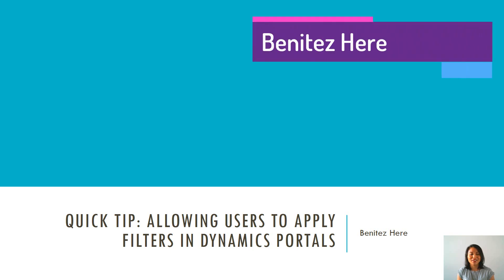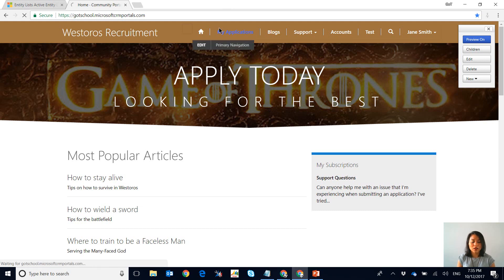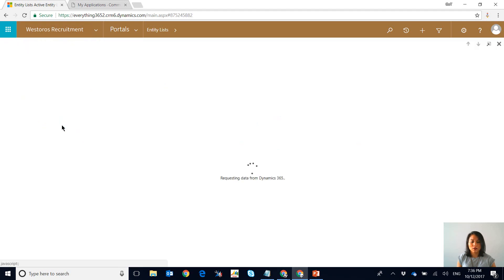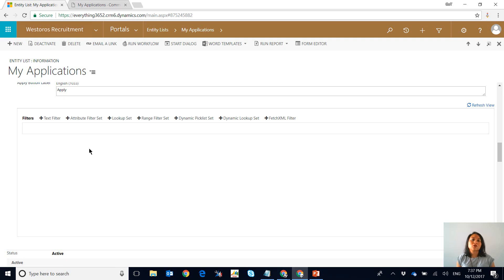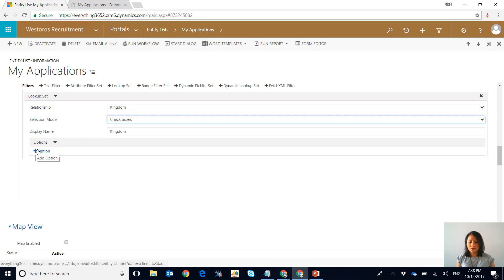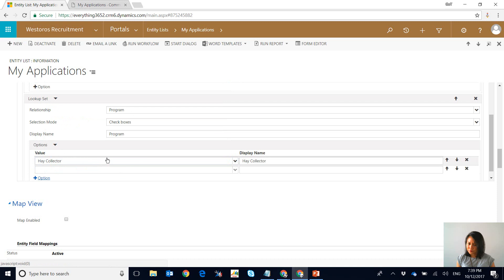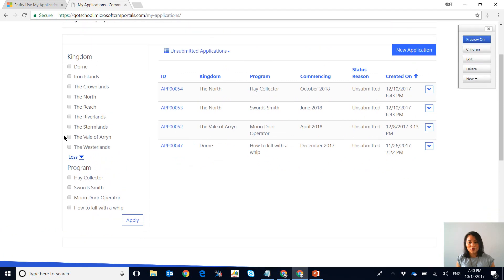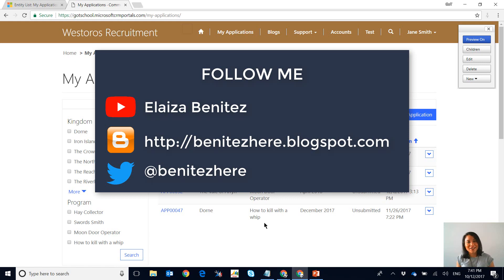Allowing users to apply filters in Dynamics Portals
In this vlog I share a quick tip on how you can allow users to apply their own filters to a list in Dynamics Portals